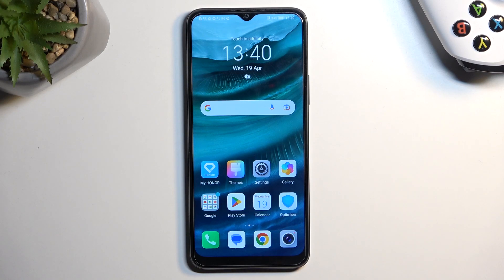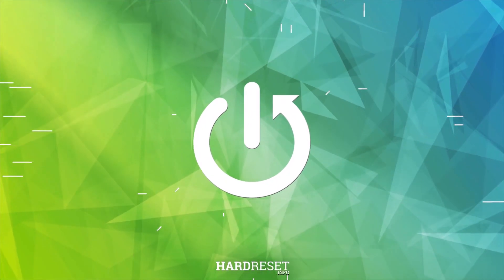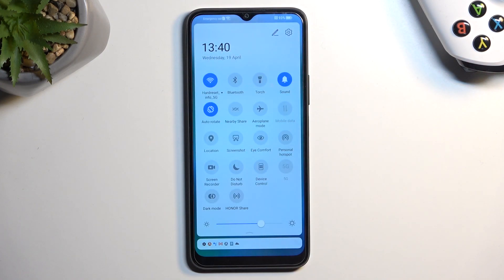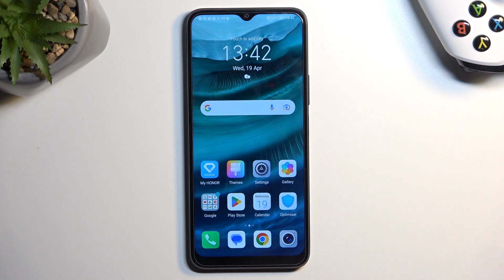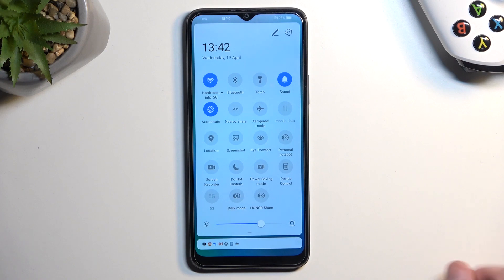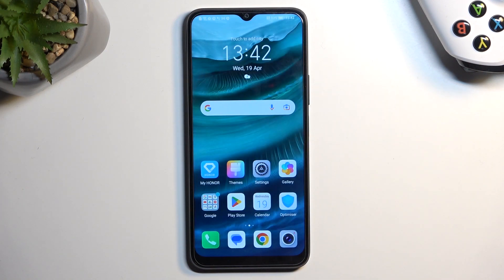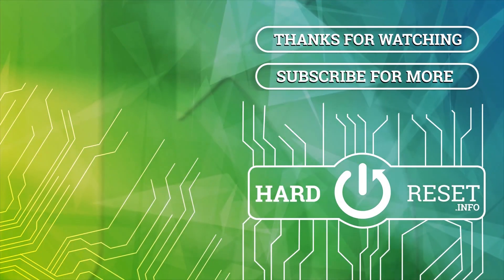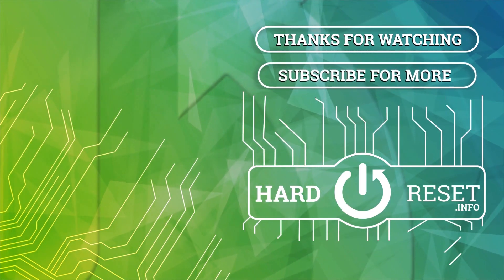How to Enable Power Saving Mode in HONOR X8 - Save Battery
Learn more info about HONOR X8:
hardreset.info/devices/honor/honor-x8/tutorials/

If you'd like to enable power saving mode in your HONOR X8, then here we are coming to show you how to do it! In this tutorial, we would like to show you how easily you can find the proper option, thanks to which you'll be able to turn on this option. Your device will be allowed to limit animations and other additional features when the batter will be low. Thanks to this it will save power, so will work longer. So let's follow all shown steps and successfully enable power saving mode.

How to use battery saver in HONOR X8? How to enable battery saver in HONOR X8? How to extend battery life in HONOR X8? How to use power saver in HONOR X8? How to save battery in HONOR X8?